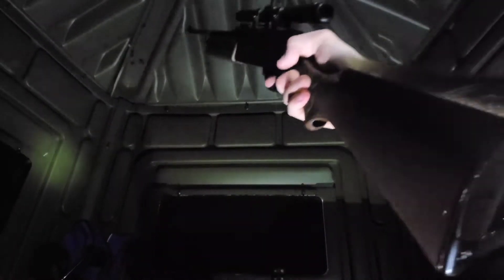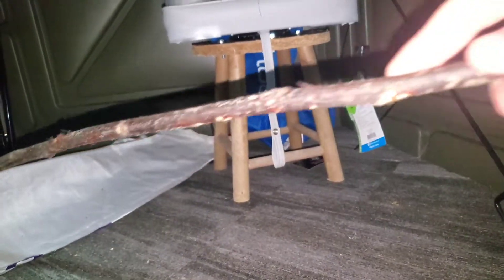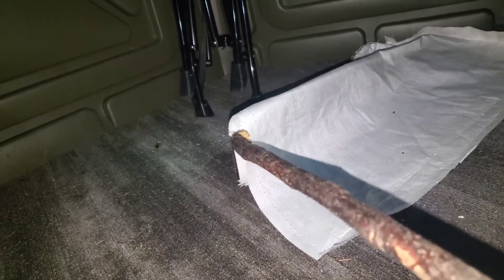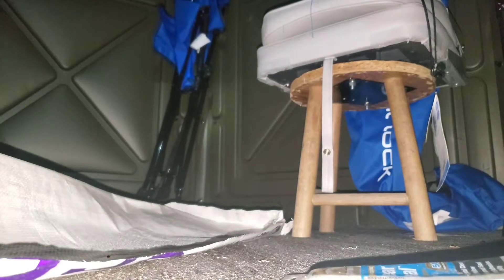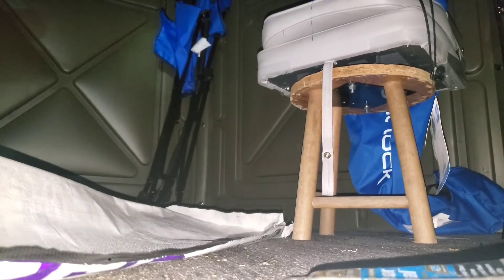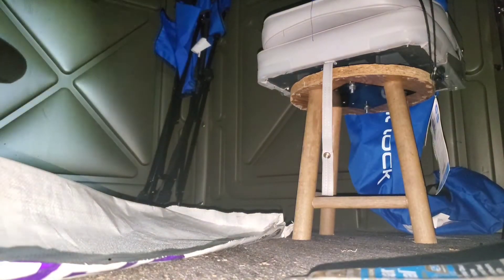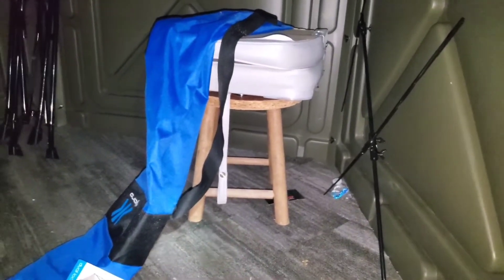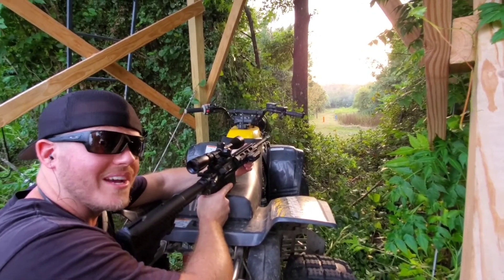How to kill a wasp with salt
Wasps have collected and built nests in my hunting blind, and I had an idea how to kill a wasp with salt. I made A-Salt-Rifle.